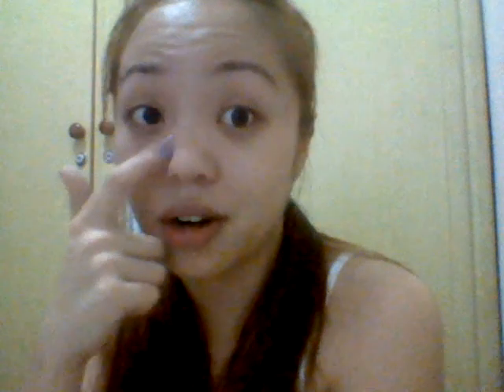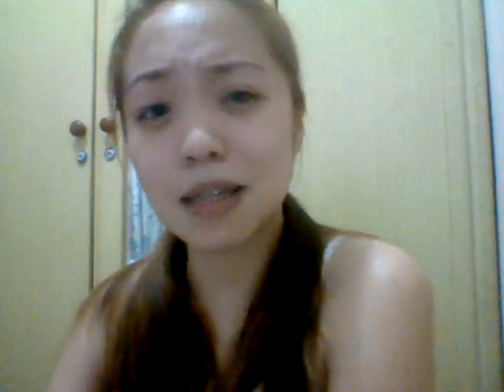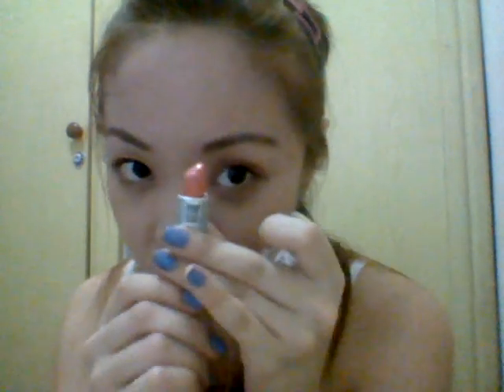5 Minute Makeup Challenge!